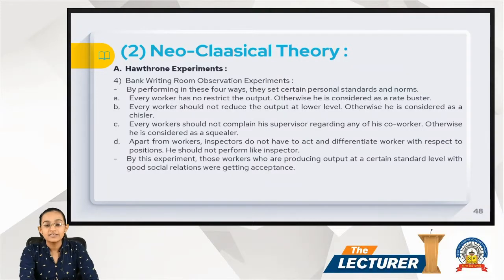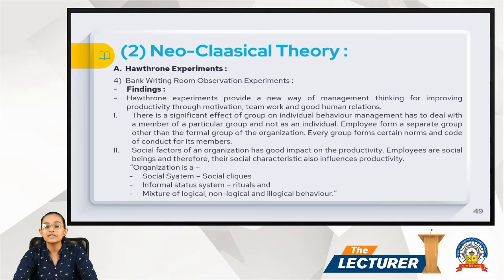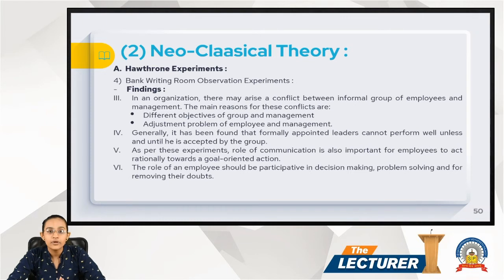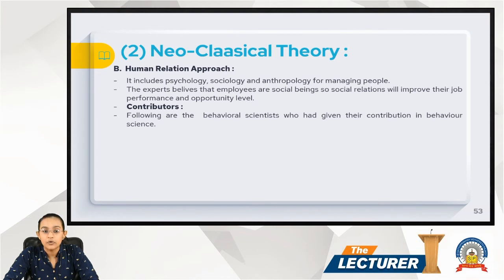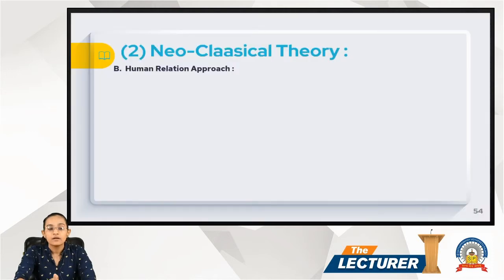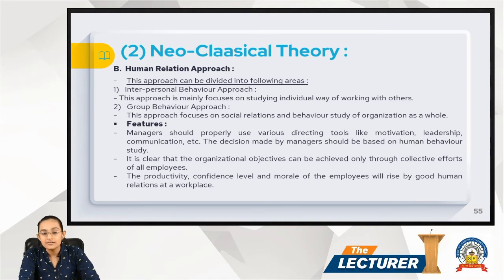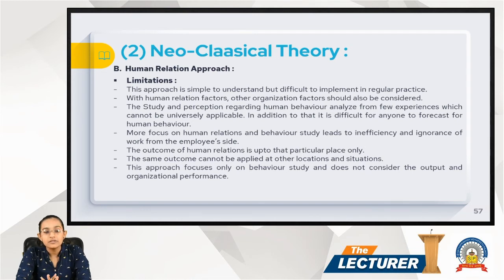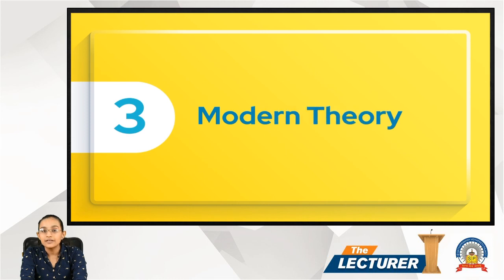BBA Sem-2 Sub: Emer. Trends in Contem. Mgt. Chap.: School Management Topic: Hawthrone Experiment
Hi All,